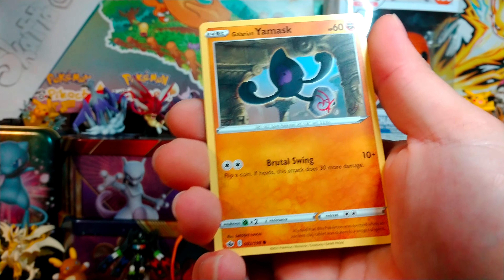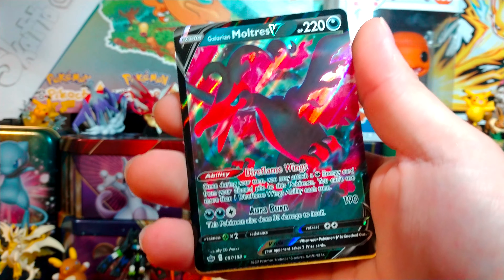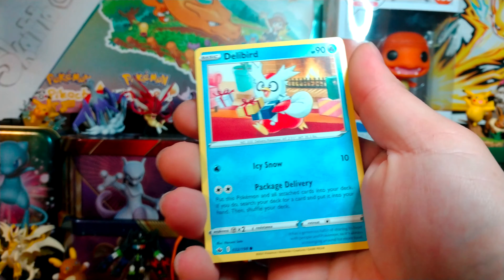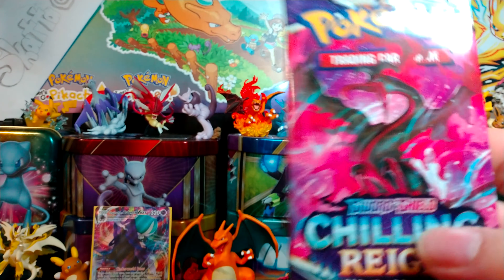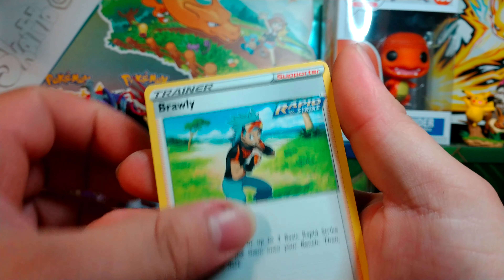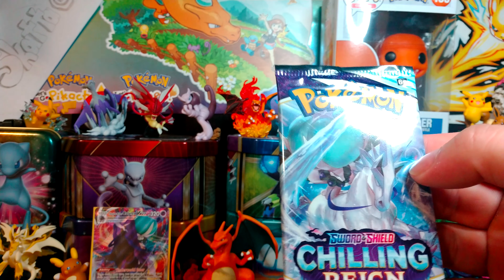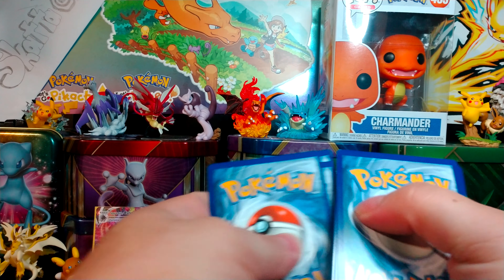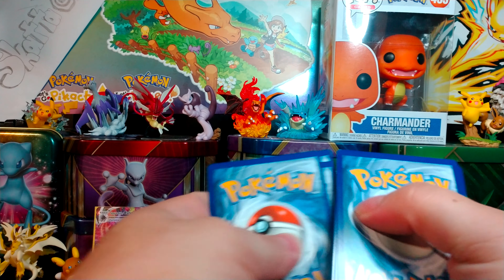Chilling Reign opening ep. 2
Pokemon booster pack opening, chilling reign